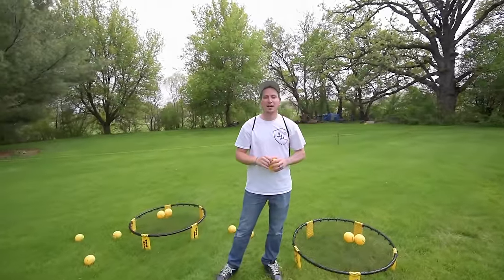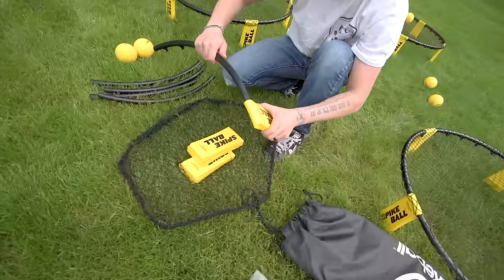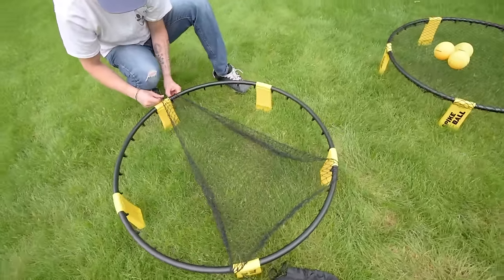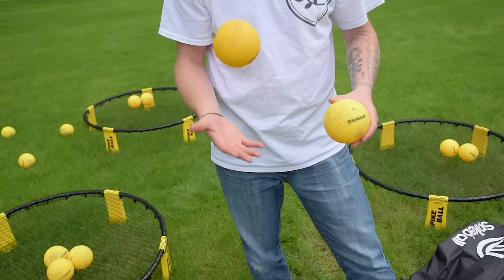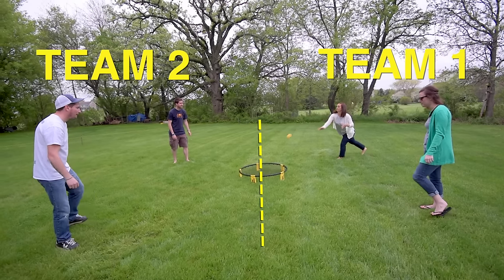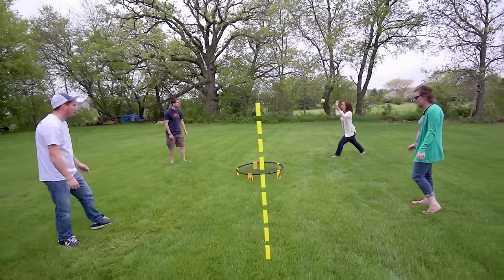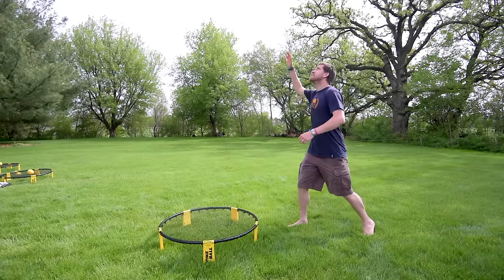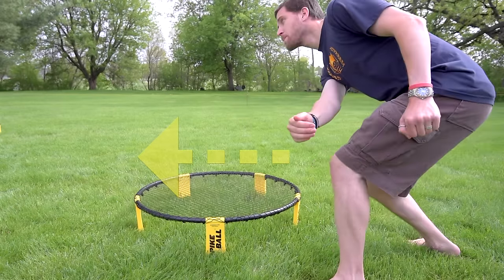How-to Play SPIKEBALL w/ Pro Tips & Tricks!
Spikeball Combo Set (Amazon)

To all SPIKEBALL newbies joining us from SHARK TANK, here's a quick video on how to assemble, play the game, and some PRO TIPS that will greatly improve your game!!

✪ My video equipment used